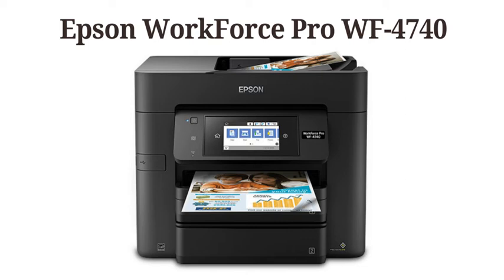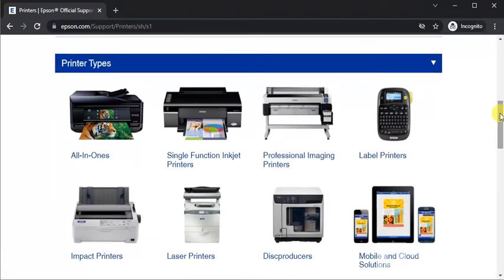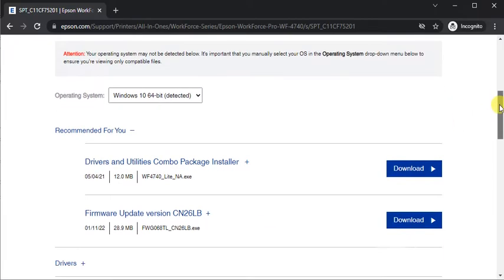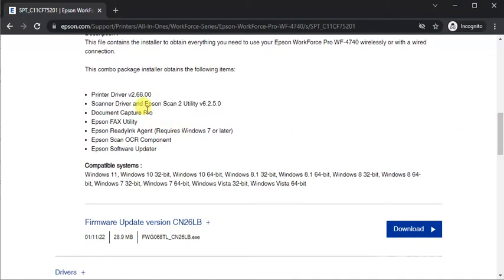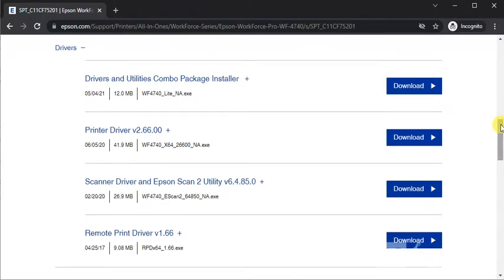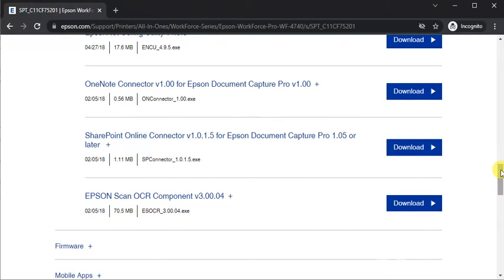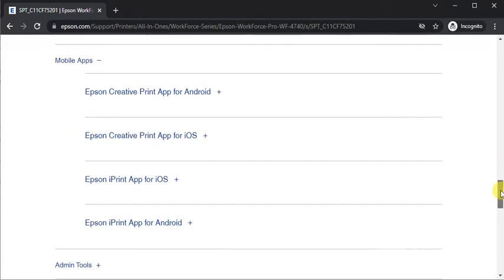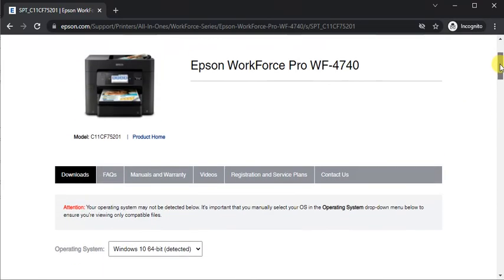How to download Drivers for Epson WorkForce Pro WF-4740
Hi there! This video is a step-by-step guide to Download Printer Drivers for Epson WorkForce Pro WF-4740.

In this video I have covered that how to download printer drivers from Epson Printer Support and perform your daily task with your printer or troubleshoot any problem with your printer using Printer Drivers.

Printer setup
Printer setup drivers
Epson WorkForce Printer setup
Epson WorkForce Pro WF-4740
Printer drivers for Epson WorkForce Pro WF-4740

Note: This video is applicable for almost all Epson Printers to Install drivers in the same way.